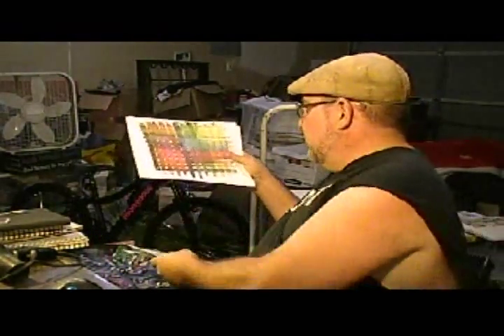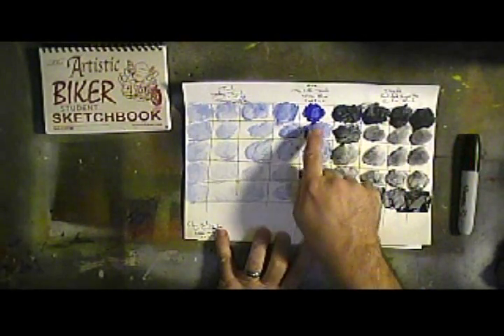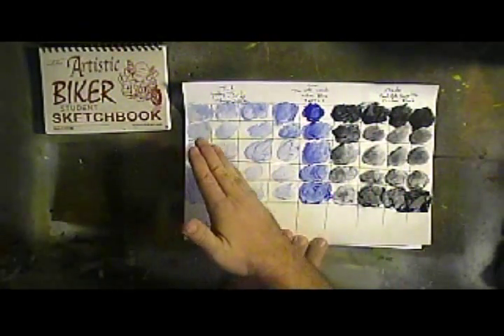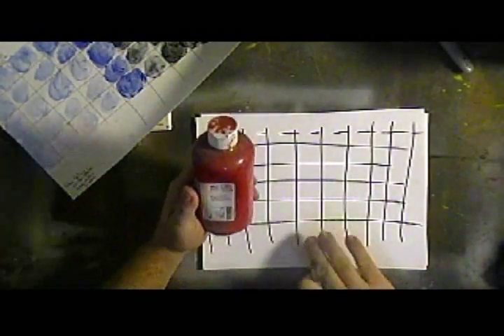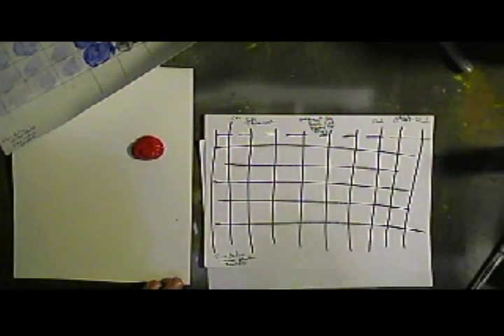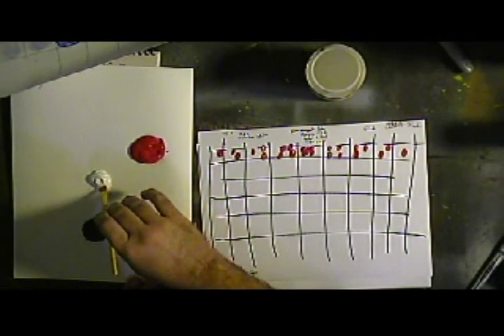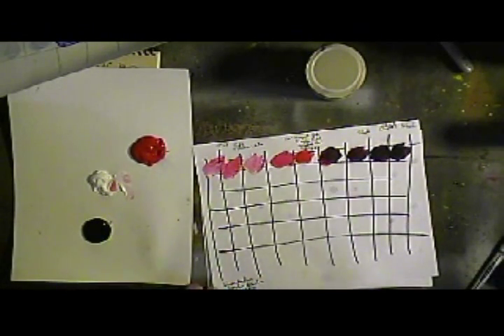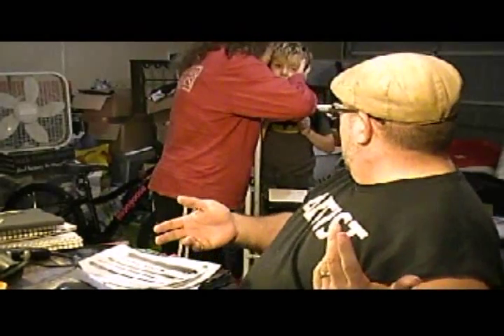How to Art - Acrylic Monochrome Value Table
Continuing with the color theory introductions we started ), we return this week to talk about testing how your paints will tint, shade, and thin.
Materials this week are Sargent Art Liquid Acrylic Spectral Red, Real Art Supply Student Acrylic Carbon Black, Real Art Supply Student Acrylic Titanium White, Windsor & Newton Glaze Medium, some card stock and a sharpy.
If you enjoyed it, please LIKE IT, THUMB IT, AND SHARE IT!

Each week I produce The Artistic Biker Live! on Ustream, then upload the edited videos here. So what are you waiting for?